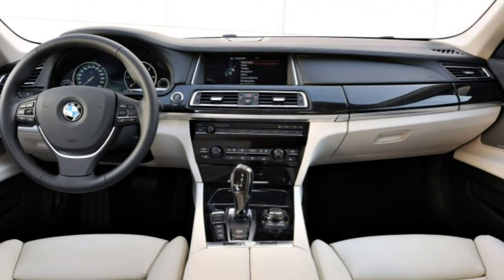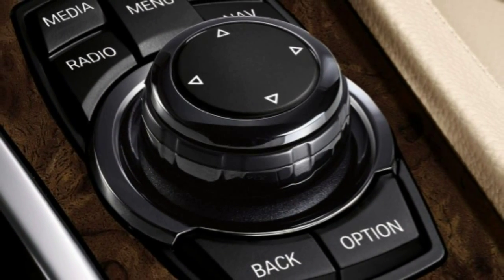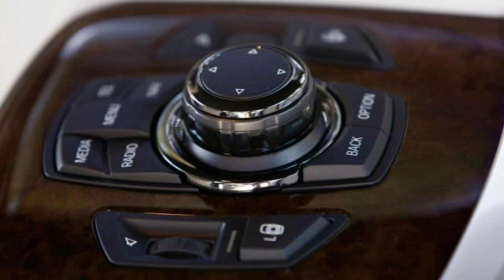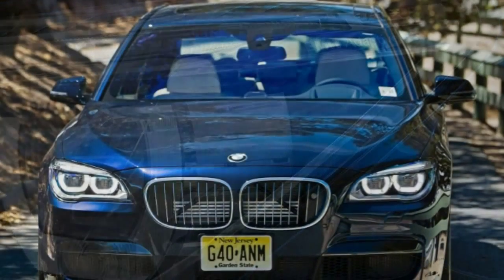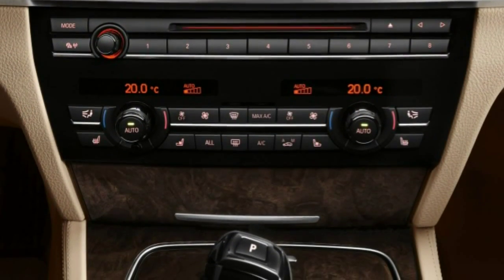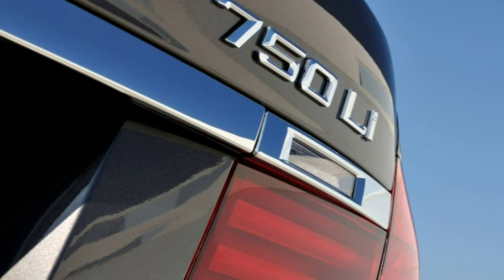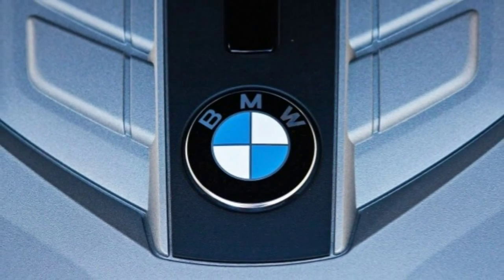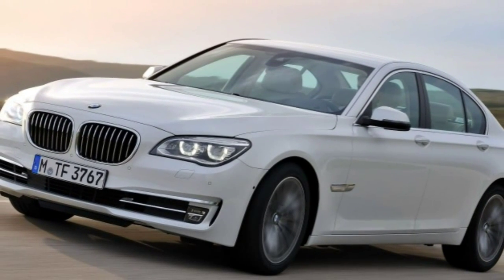BMW 7 Series 2015 Car Review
The BMW 7 Series is often a line of full-size luxury vehicles that is generated by the German automaker BMW.

 Introduced in 1977, it can be BMW's flagship car which is only available to be a sedan or extended-length limousine. The 7 Series traditionally introduces technologies and exterior design themes before they trickle to smaller sedans in BMW's lineuThe BMW 7 Series is really a line of full-size luxury vehicles manufactured by the German automaker BMW. Introduced in 1977, it truly is BMW's flagship car and is also only available being a sedan or extended-length limousine. The 7 Series traditionally introduces technologies and exterior design themes before they trickle as a result of smaller sedans in BMW's lineup